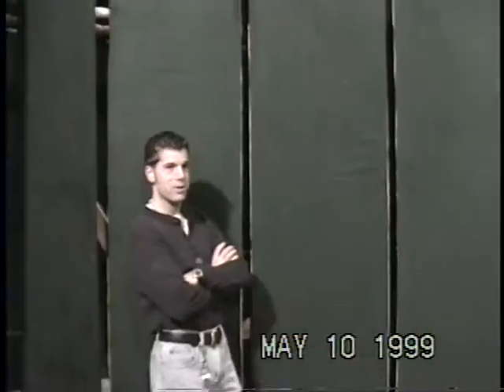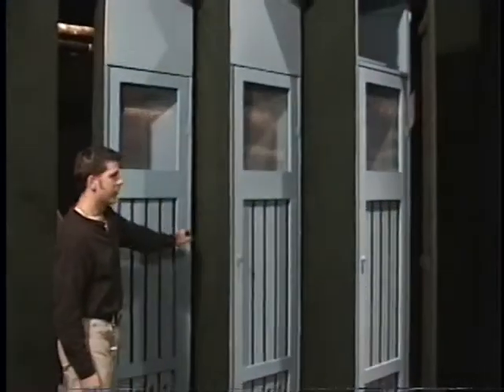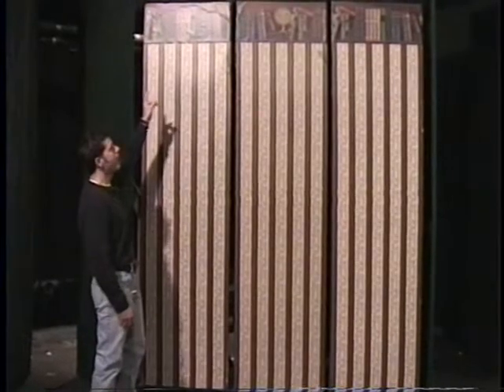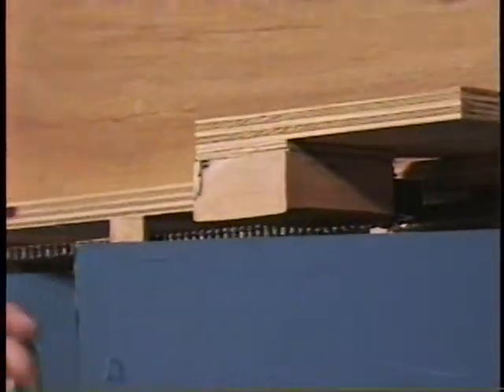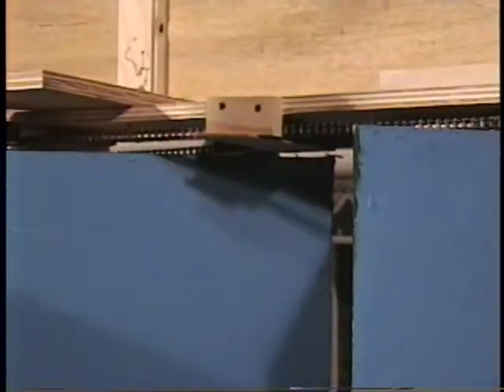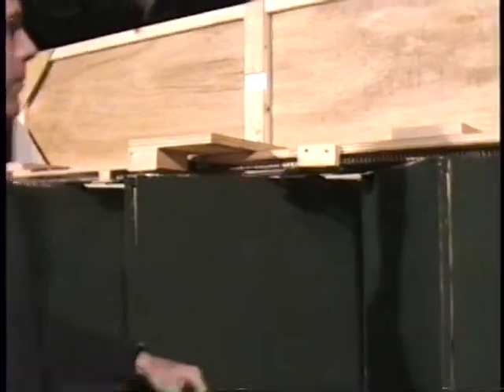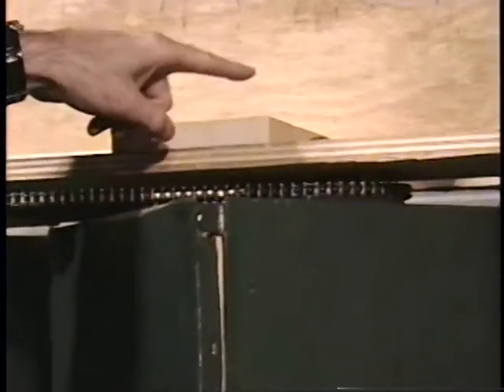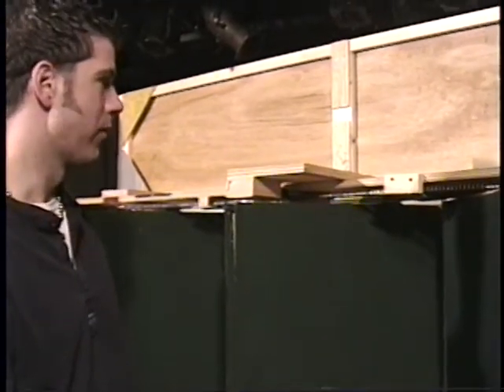NCC Damn Yankees. 1999. PERIAKTIO scenery with Peter fox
NCC   Archive  Theater and Dance Dept